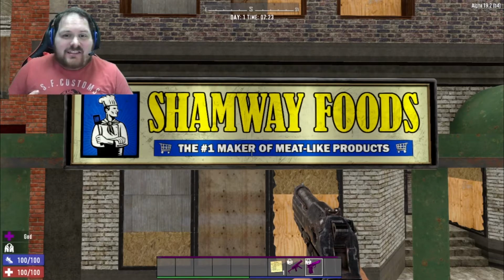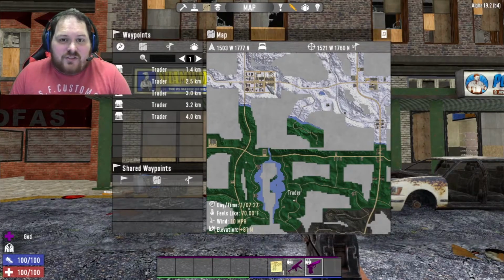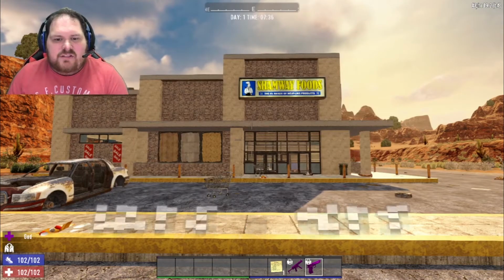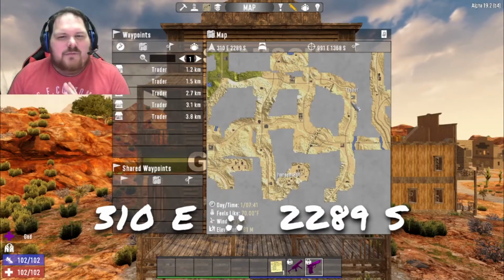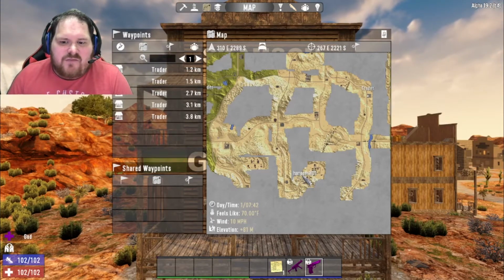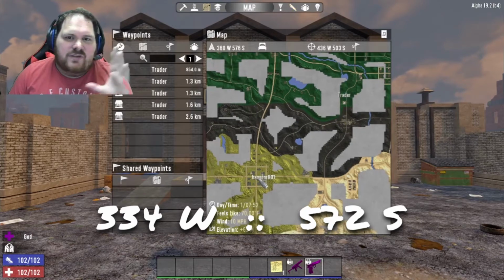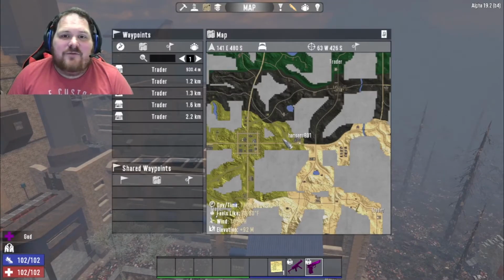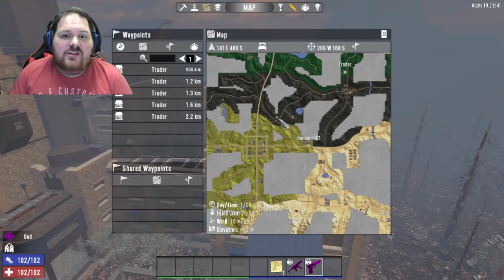7 Days to Die - 7D2D Navesgane Map Revealed! Shamway Foods You Hungry?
Join me in today's episode where we reveal the Navesgane map! Today we are looking specifically at Shamway Foods. Check out where all of the locations are in Navesgane in Alpha 19!

About the Game: 7 Days to Die is an open-world game that is a unique combination of first person shooter, survival horror, tower defense and role-playing game. Play the definitive zombie survival sandbox on Steam!

Programs: All game play is recorded personally with OBS and edited with Adobe Premiere Pro. Thumbnails and other images are taken by myself and edited with Adobe Photoshop or Adobe Illustrator. This game is played through Steam on PC.